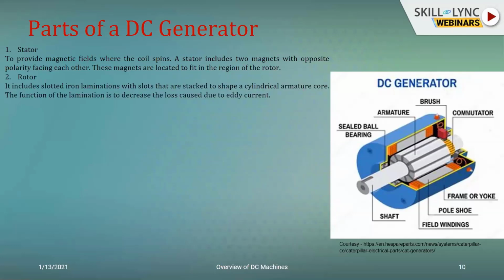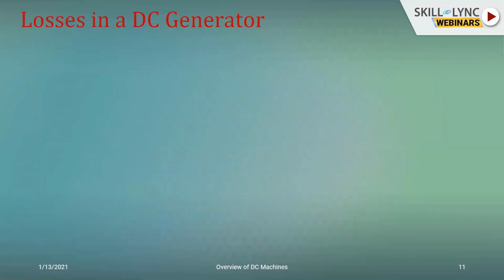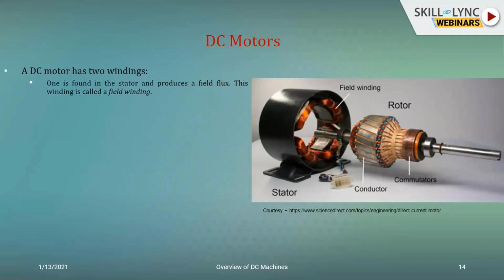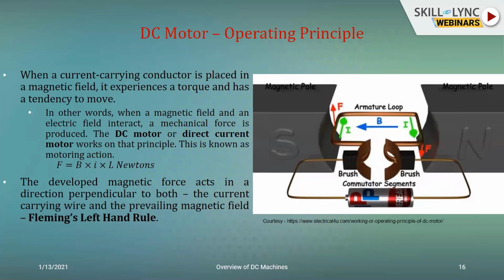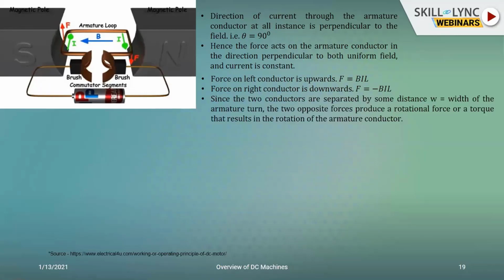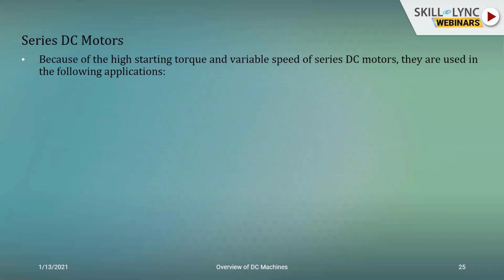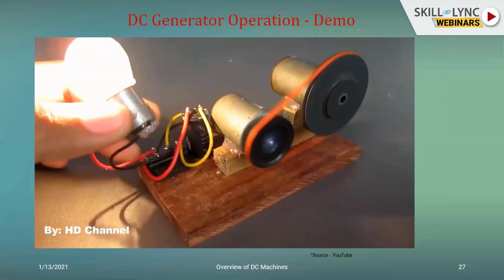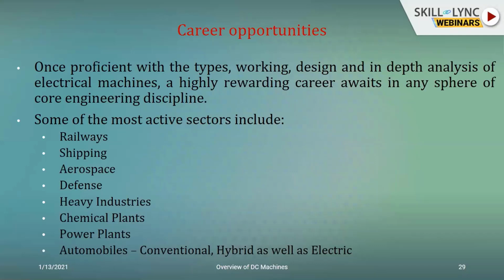Introduction to Electrical Machine (Part - 2) | Skill-Lync | Workshop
In this workshop, we will see 'Introduction to Electrical Machine'. Our instructor tells about the brief overview of the DC machines, a summary of electric machines and Classifications of electric vehicles' classifications etc.

1. Skill-Lync is an e-learning platform for Engineering students with 1000+ positive reviews on Google.
2. Learn industry-oriented technical skills.
3. Work on 15+ Industry oriented projects. Create a strong profile that will help you get recruited.
4. Have a look at the profile of a student of ours
5. Attend live video conferencing support sessions every week.
6. Interact with industry experts and Skill-Lync support team 24/7 to get your doubts clarified
7. Get recruited with help from our placement assistance team.